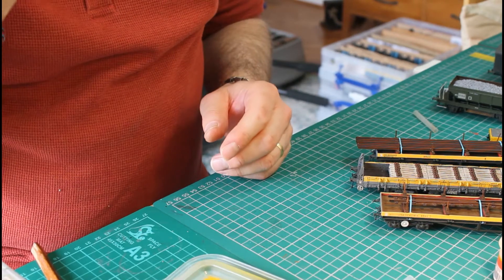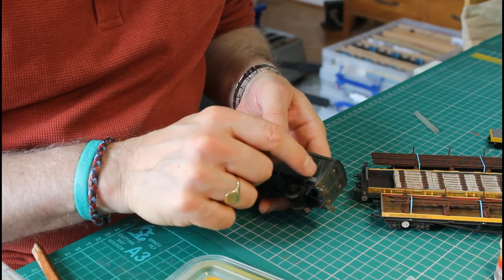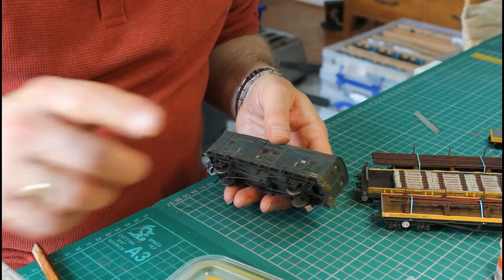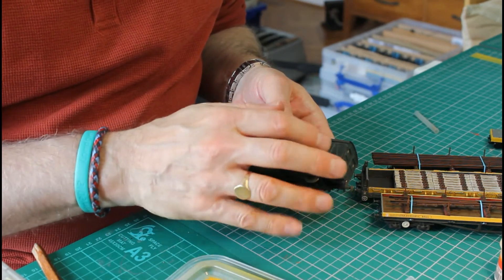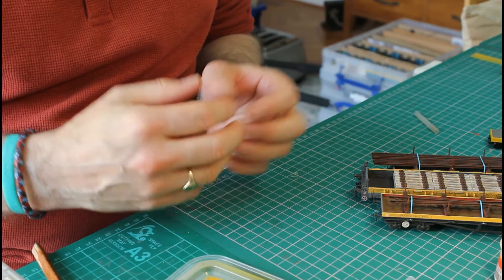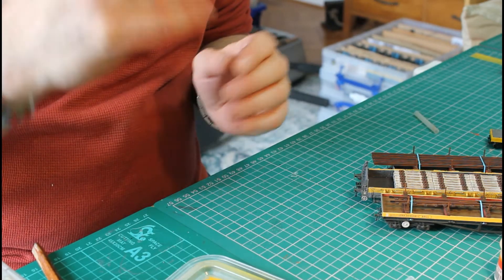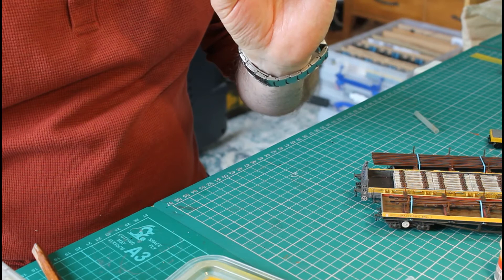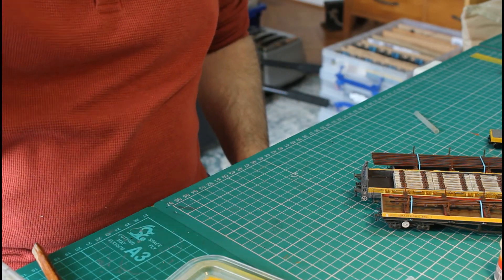Games Workshop Washes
Mark Lambert mentions Games Workshop washes have there uses on models.